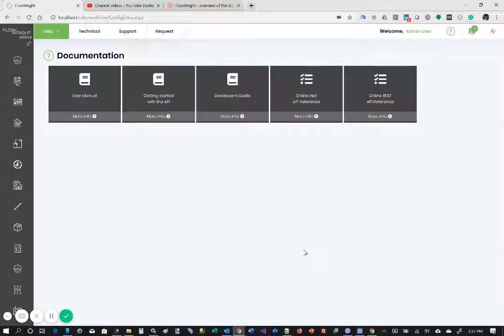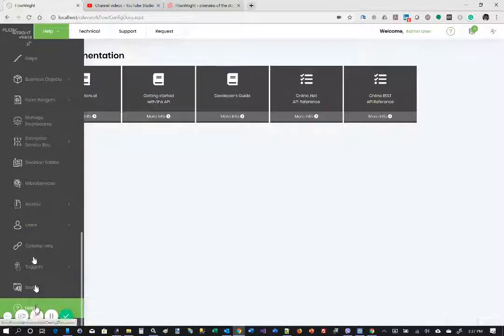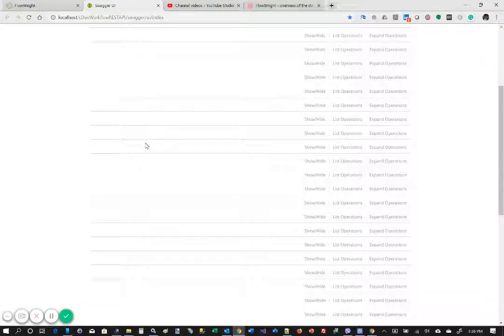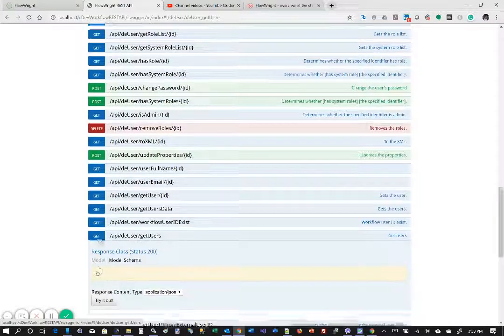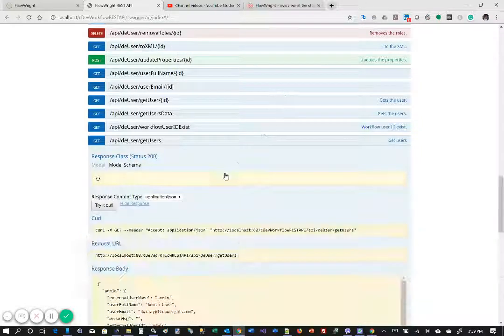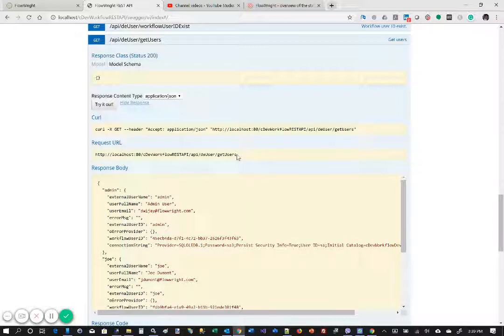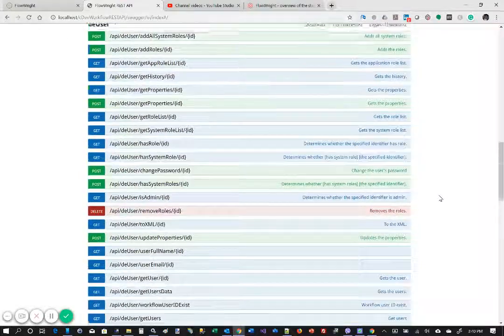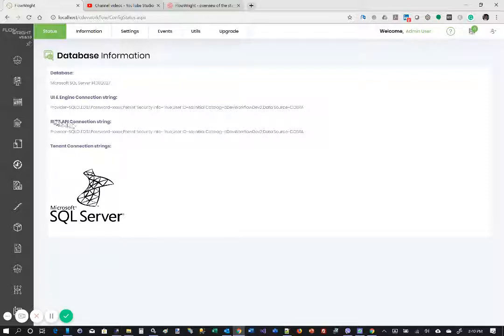FlowWright testing the REST API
Testing the REST API from within FlowWright